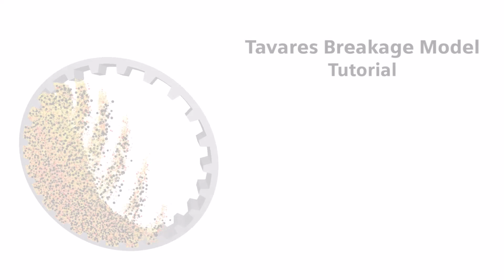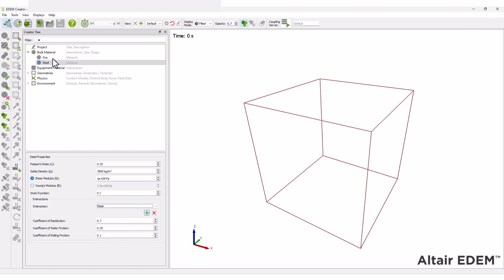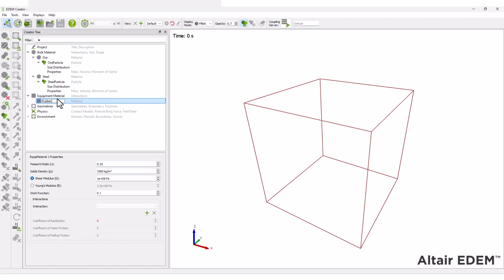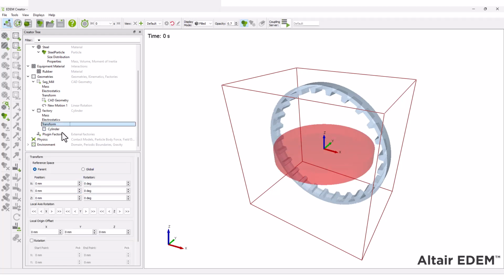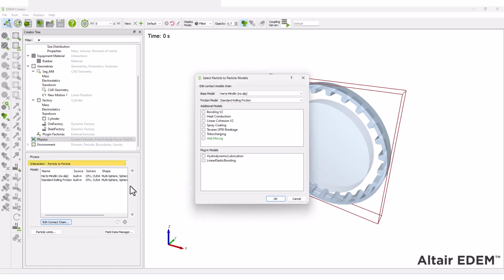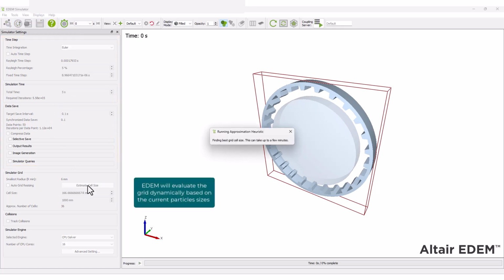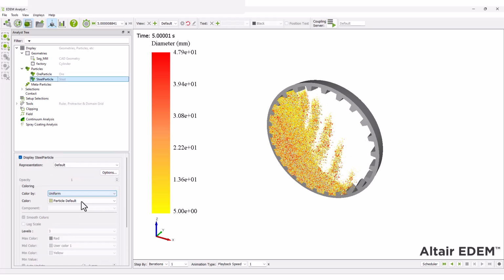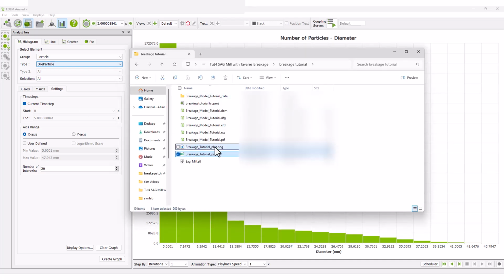EDEM Material Modelling: Breakage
Tutorial level: Physics - EDEM Contact Models

Description: By the end of this tutorial, you’ll be able to set-up and analyze an EDEM simulation using the built-in Tavares breakage model. The model captures the various body breakage mechanisms that is applied to a Semi-Autogenous Grinding (SAG) mill, which is a type of tumbling mill that uses steel balls as well as coarse ore particles as grinding media.

The focus of this tutorial is on:

• Creating breakable materials
• Setting up the breakage model parameters
• Setting up an appropriate timestep
• Analyzing the results through the Analyst

This tutorial uses EDEM 2025.1 or later versions.